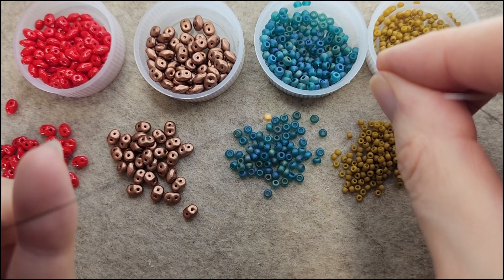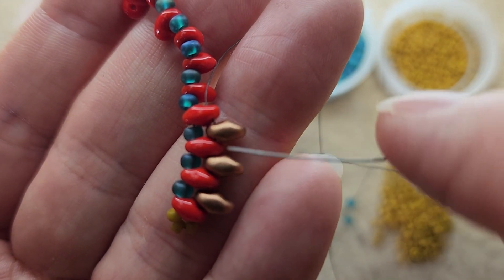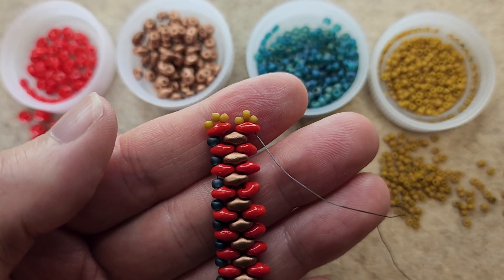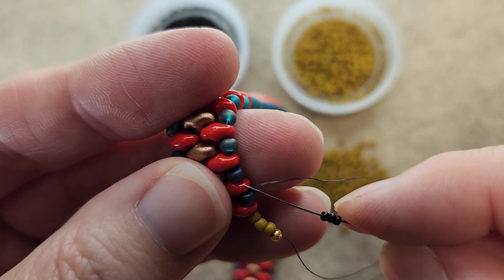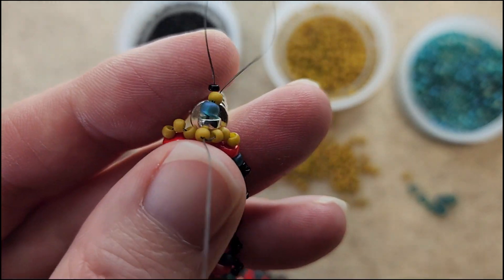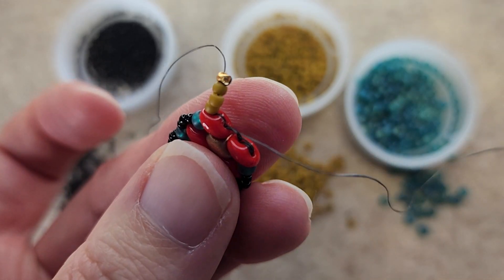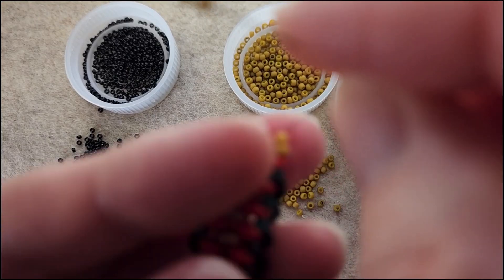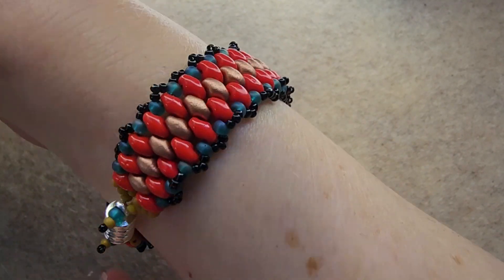How to create a SIMPLE Classic Superduo bracelet - DIY Full Tutorial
In this video, I'll walk you through the process of making a classic Superduo and seed bead bracelet from start to finish. You’ll learn how to work with Superduo beads, how to string your beads, and how to finish your bracelet for a polished look.

Materials List:

Superduo beads (2 colors of your choice)
Seed beads (size 11/0, 8/0, and 15/0)
Beading thread
Beading needle
Clasp